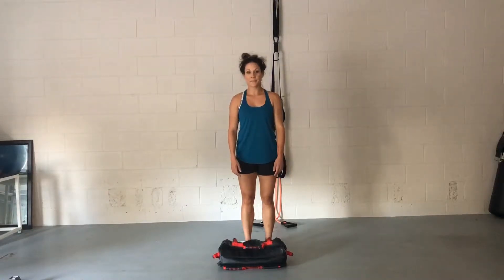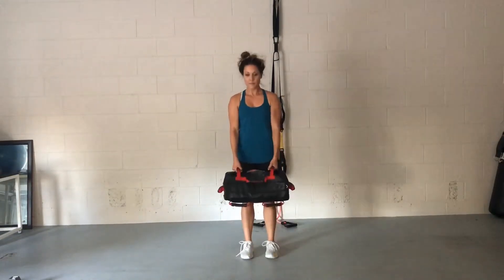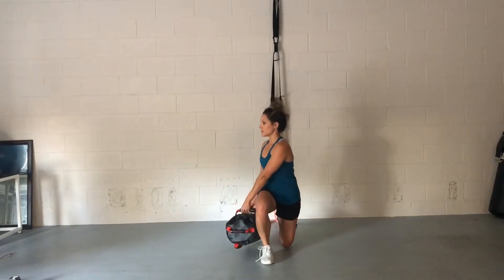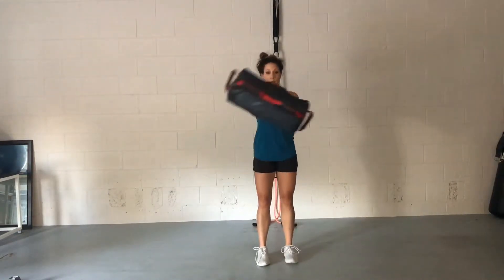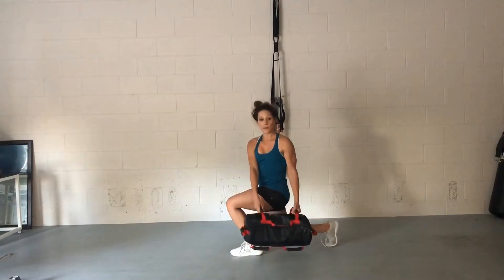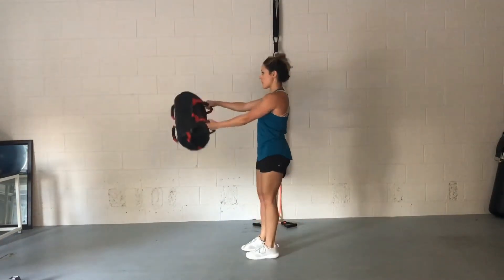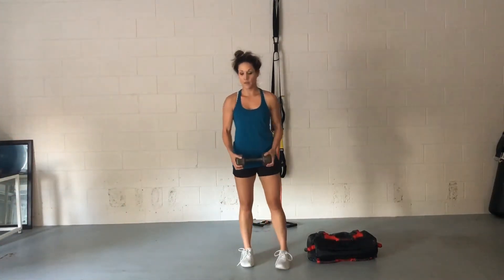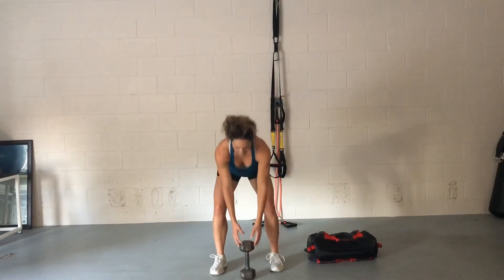USB Rotational Swing Lunges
While I highly recommend using the USB for this movement I do provide a DB alternative at the end!